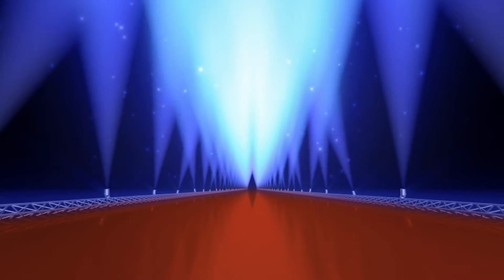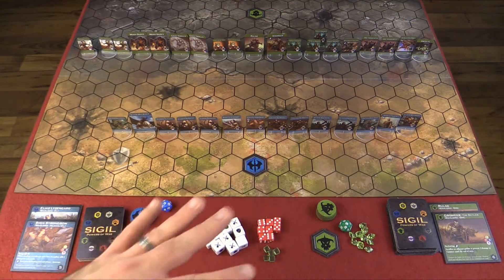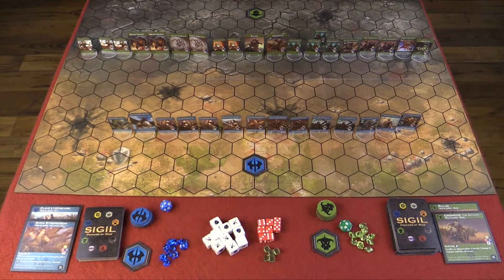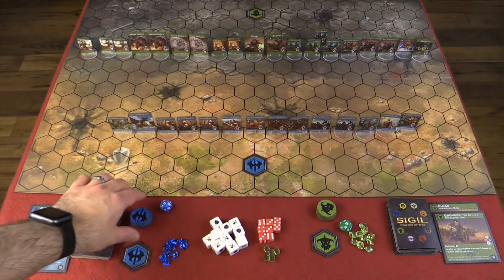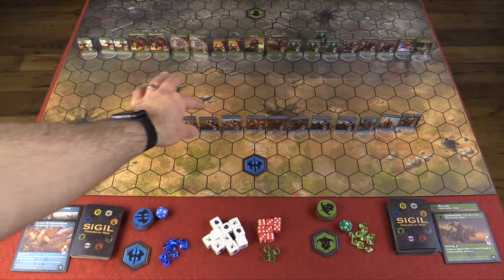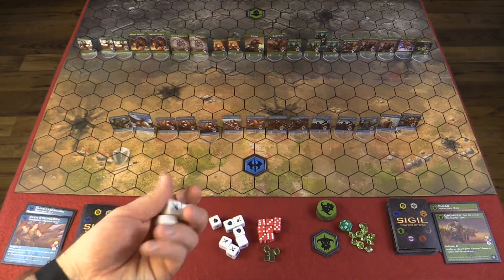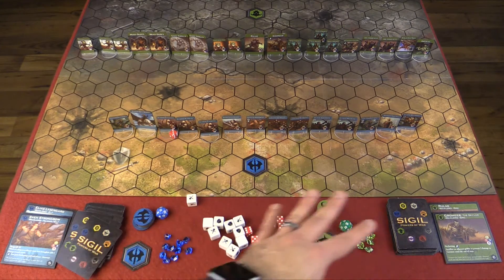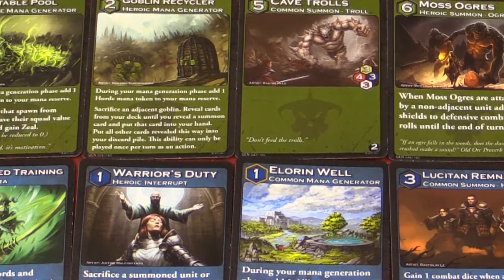Sigil: Powers of War Kickstarter Preview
Spencer and Lara take a look a Sigil: Powers of War, a strategy game launching on Kickstarter.

Game Description: 0:57
Component Overview: 1:48
In Depth Analysis: 6:15
A Summary of our Thoughts: 18:58